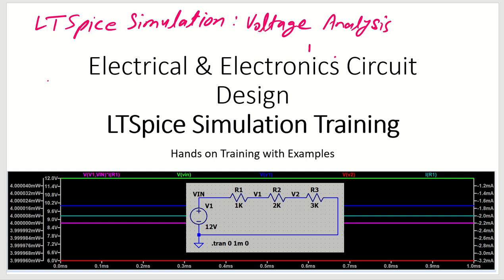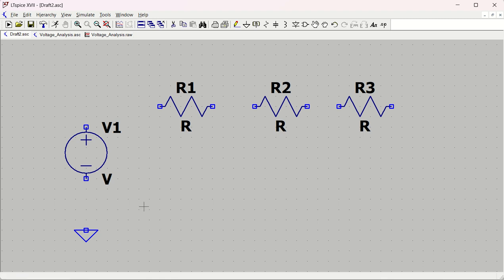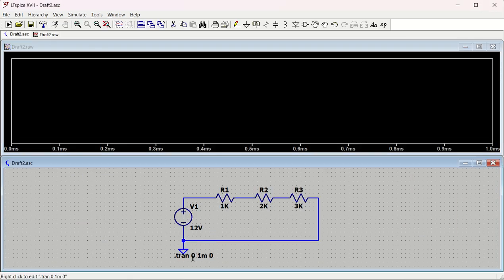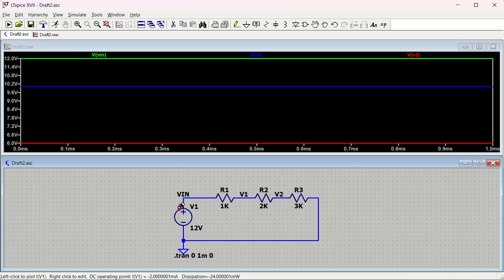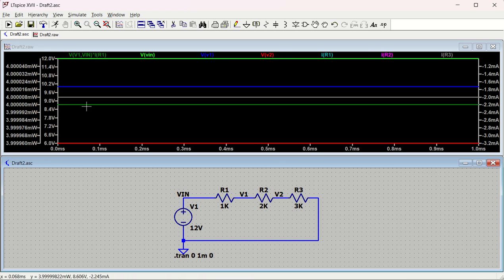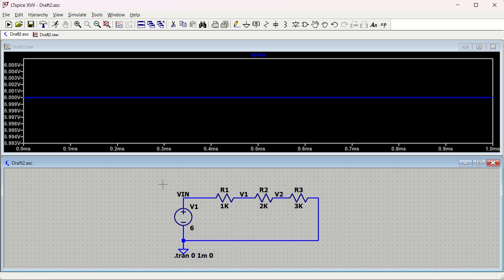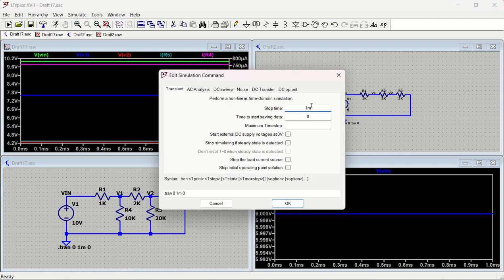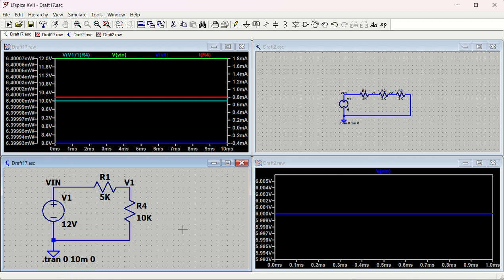004 Voltage Analysis LTSpice Simulation and waveform Voltage, Current and Power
LTSpice Voltage divider circuit simulation

Voltage Sources and circuit examples like
Voltage at different nodes
Current through all components
Power across each components

In this video:
☑️ Description:

LTSpice Shortcuts and example
Component placement and wiring